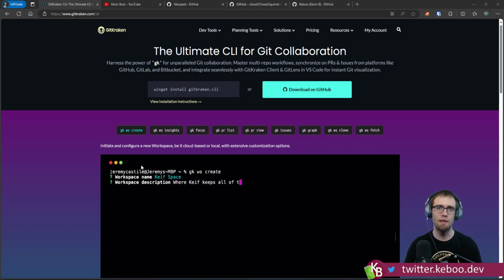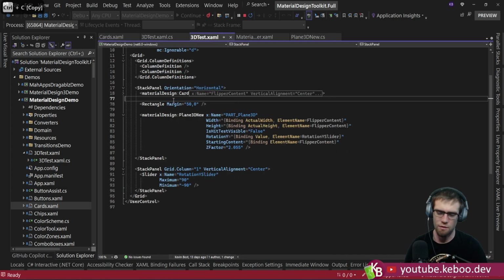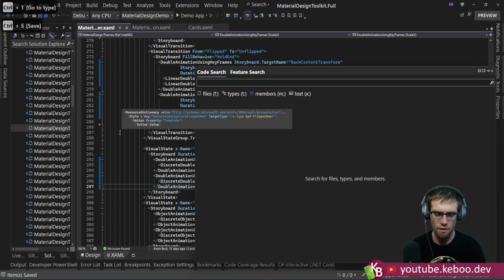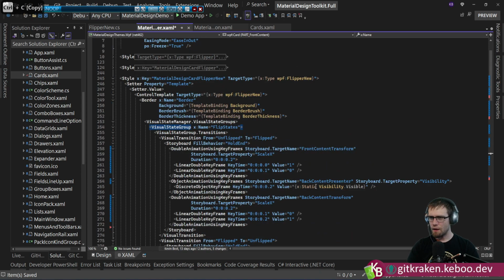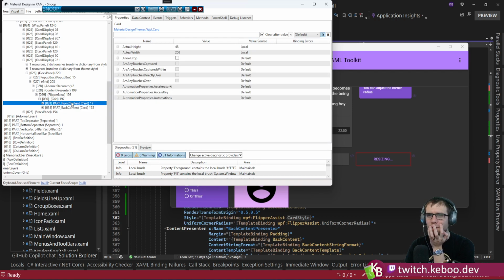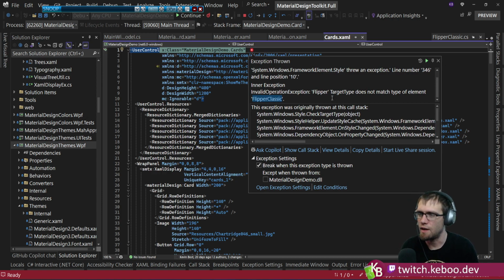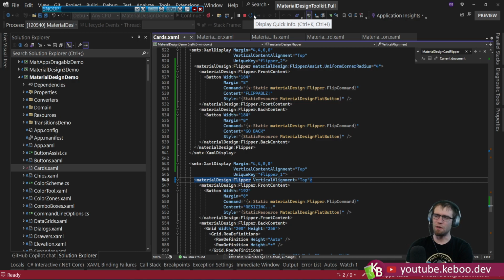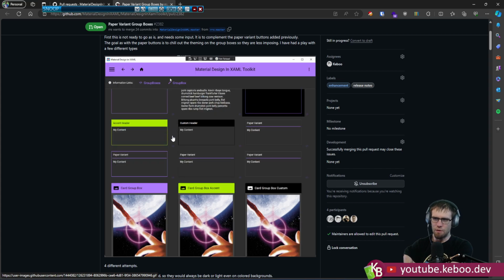C#/WPF - Material Design in XAML - 2024 Kick off with a new flipper